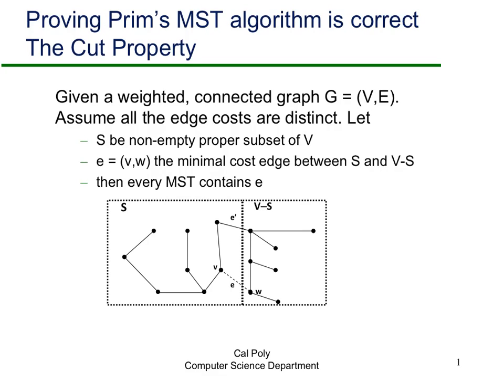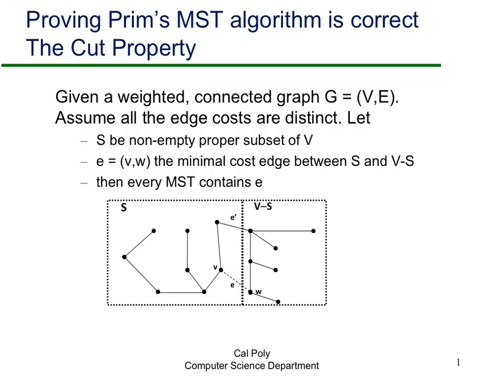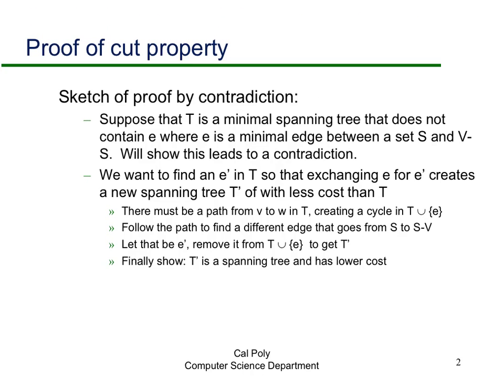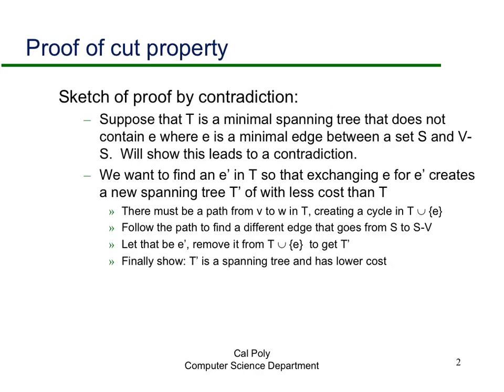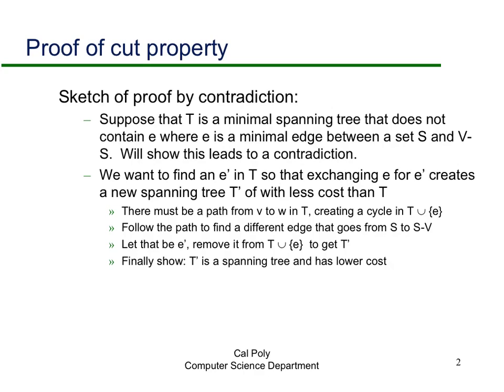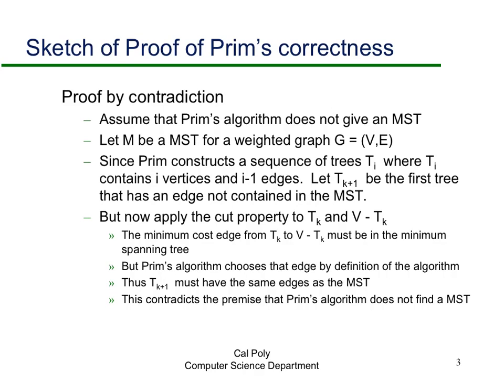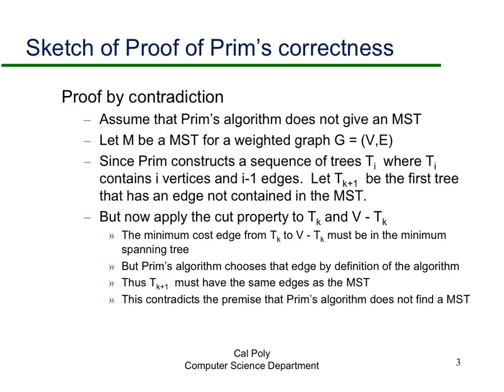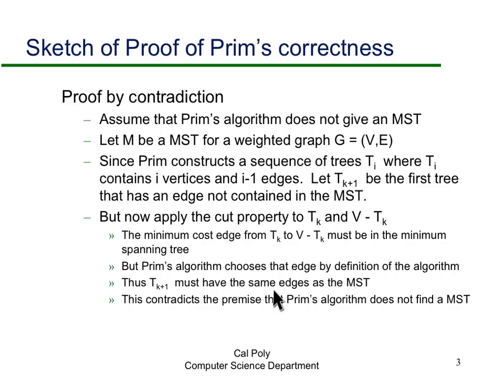Proof of Prim's MST algorithm using cut property